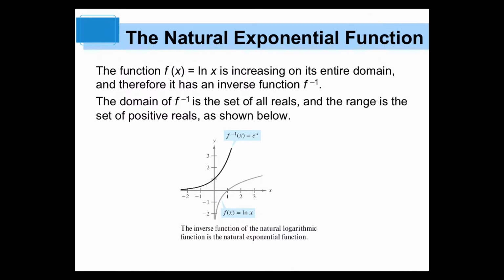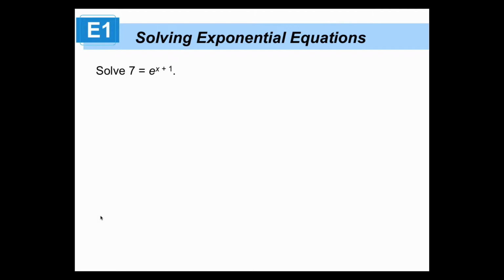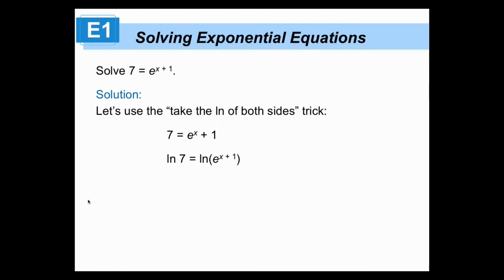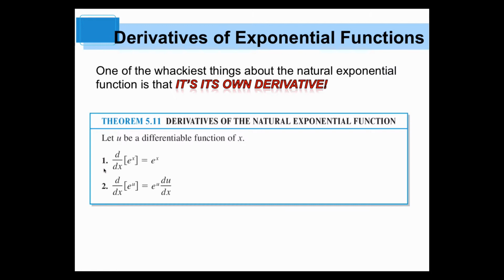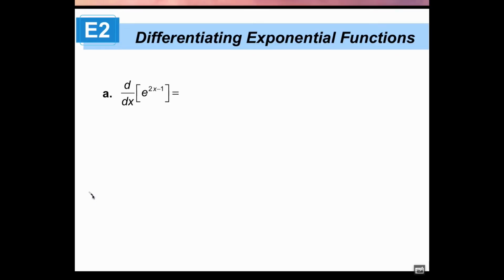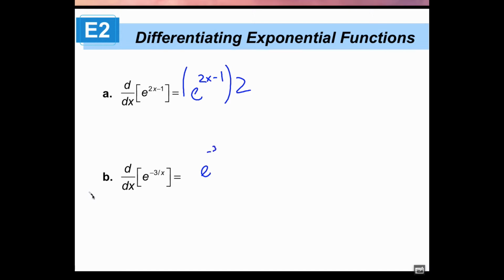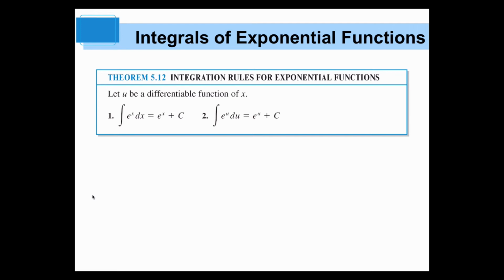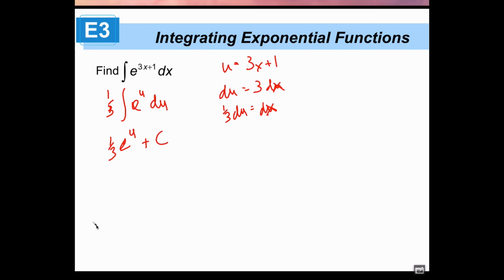Calculus: Derivative & Antiderivative of e^x